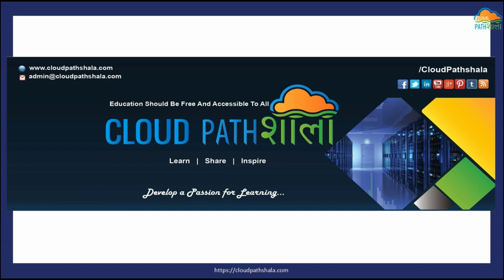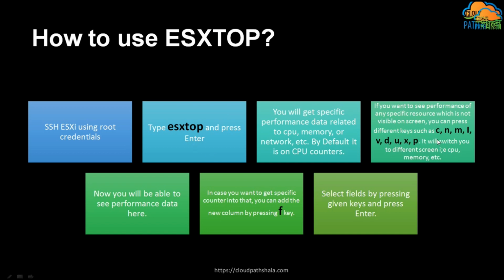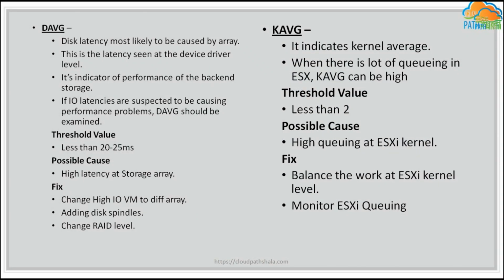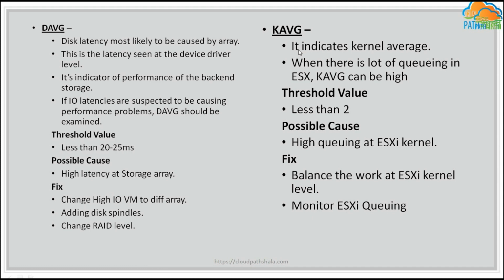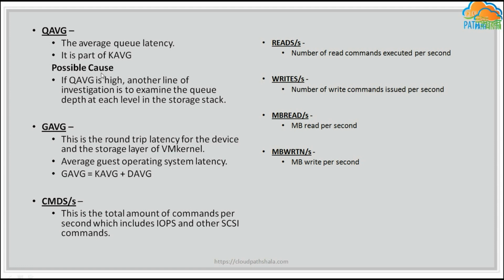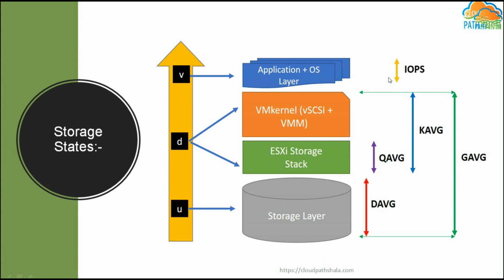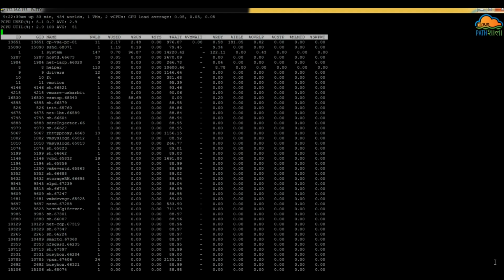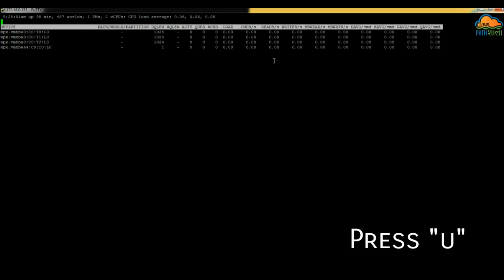ESXTOP-Disk & Devices troubleshooting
Welcome to the world of endless learning of new technologies!
 We have created a community where learning has gone to next level. This is going to be one stop for all learnings related to Cloud, Virtualization, Microsoft Servers, Storage, Linux, Various IT courses and many more. We are a group of IT professionals with the expertise of more than 15 years in various IT technologies. Our team have worked with vendors from small scale to large industry and various IT Giants and keeping real time experience.
Together, we have decided to follow the concept of "Give back to society". We are going to unleash our skills and help all professionals and beginners to carve out their skills.
Our core believe is that the best way to learn new things is to lose yourself in the process of learning.
Cloud Pathshala is an initiative to give back to the society. It intends to give concise knowledge of various technology. With this vision we have put our minds to explore new and existing IT technologies specially related to Virtual Data Center and the related components like Servers, Storage and Networks and disseminate practical experience with the theory part of it. This community is going to be beneficial for all the students, IT professions and entrepreneurs who want to know about latest happenings in IT and learn. We strive to deliver the best of IT skills which would help you meet your expertise in your learning skills.
Learning can never reach new heights in isolation and there is no real value if one only keeps it to himself. Thus we intend to make this platform more participation and together we welcome you all to our world.
-Team Cloud Pathshala

Previous Recording links
Entire session Coverage by Hariom Aarya on Windows Troubleshooting:-

MUSIC
Music Info: Dance by AShamaluevMusic.

Spread a word &  SHARE THE VIDEO.

Dated
This video was shot on 25th  Aug 2018.

Topics  Covered
ESXTOP switches “d"  & “u"

Camera & Setup for vLogging
GoPro HERO4
Samsung S9
Boya Mic LM20
RODE VIDEOMIC
djiMavic Air drone

Software & Apps
GoPro Splice
VMware vSphere Suite
GoPro APP
PowerDirector
iMovie